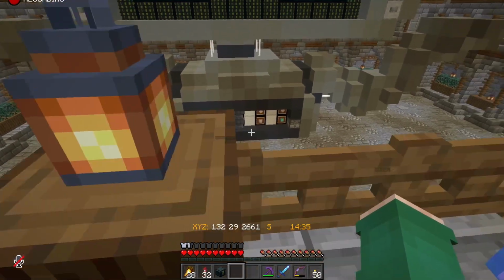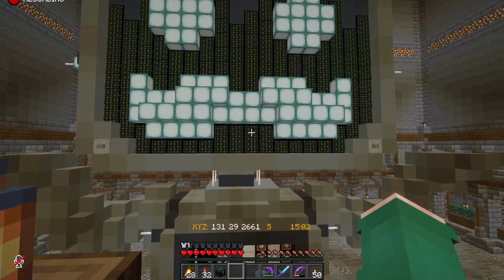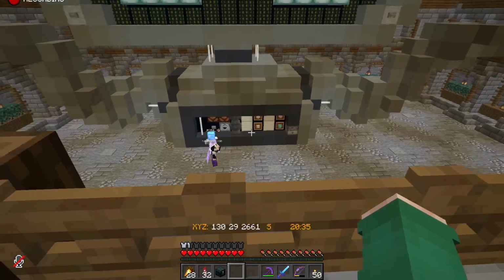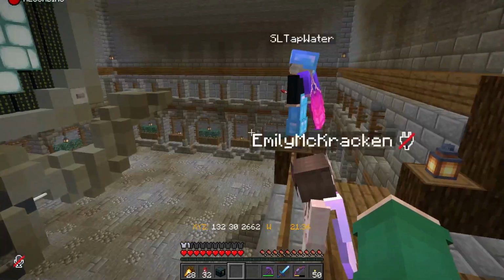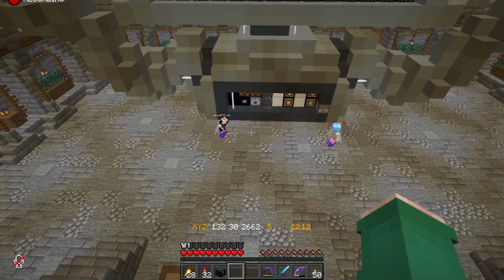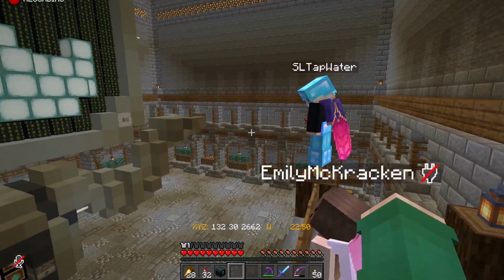The Lodge Season 1 Episode 2 - The downfall of Judge Tap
The end of an era - as season 1 comes to a close, will Judge Tap's power wane as well?